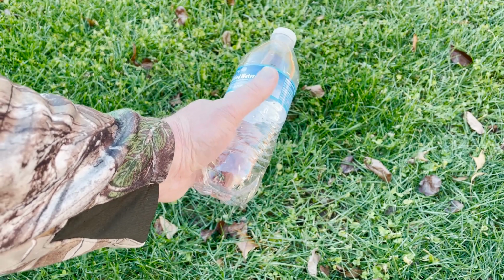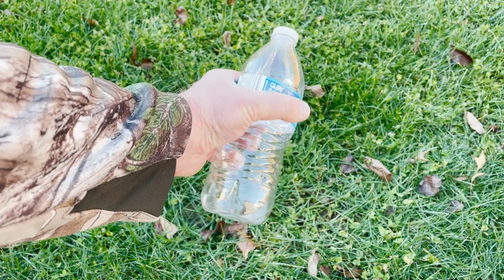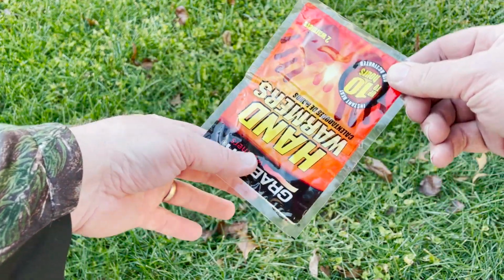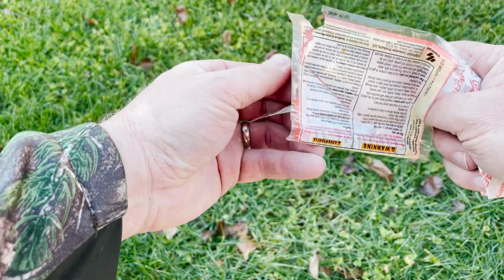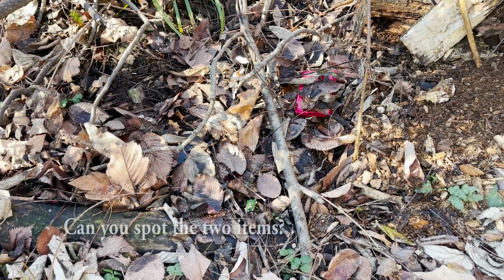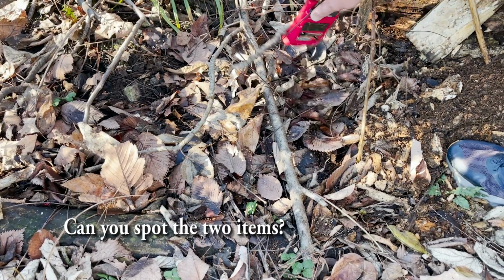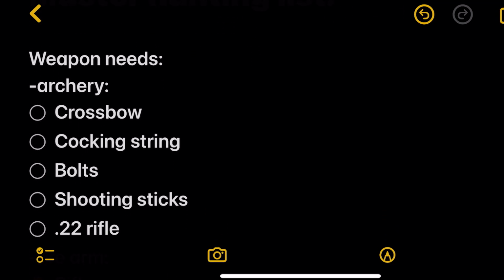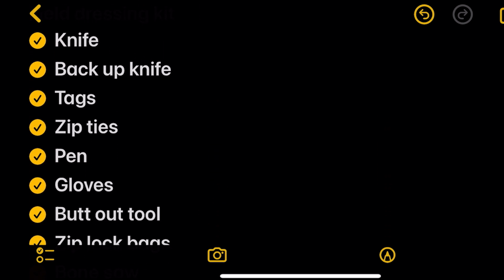5 hunting mistakes to avoid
5 hunting mistakes to avoid

Here are mistakes to avoid to make my hunting experience better.
Blessings, The OCD Hunter

“Come now, let us settle the matter,”
    says the Lord.
“Though your sins are like scarlet,
    they shall be as white as snow;
though they are red as crimson,
    they shall be like wool.
          -Isaiah 1:18

If you have a topic you want me to make a video about use theocdhunter in the comments.

Video equipment I use:
Panasonic GH4
PANASONIC LUMIX 12-35mm Lens
Ronin S 3 axis gimbal stabilizer
Sennheiser EW 100 ENG G3
Weifeng WF-717 Camera Tripod
Konova Camera Slider
Tiffen 58mm Variable ND Filter